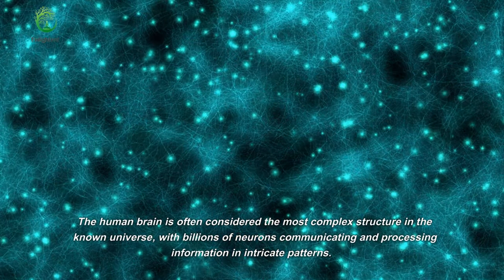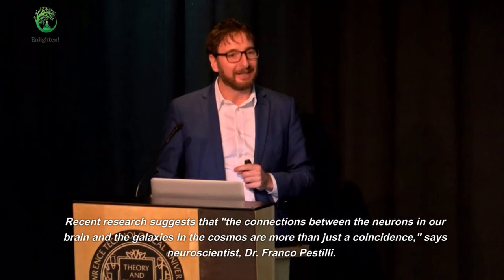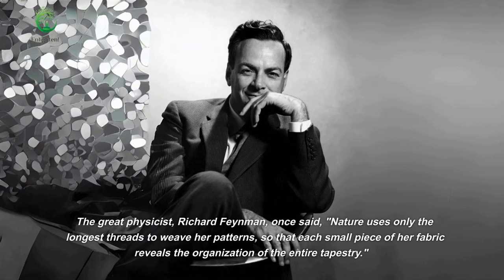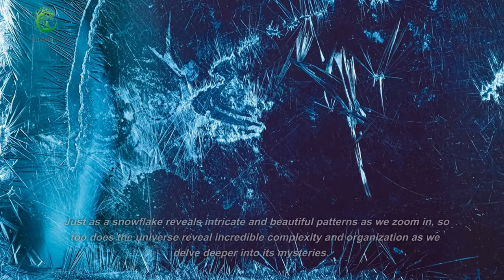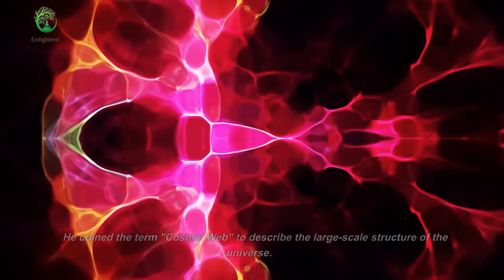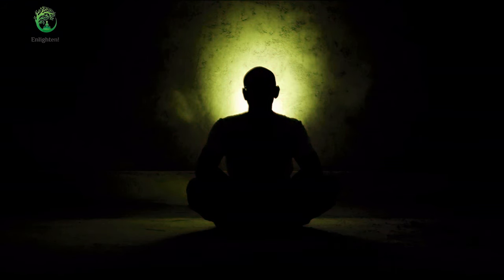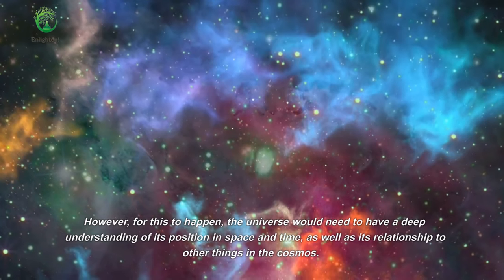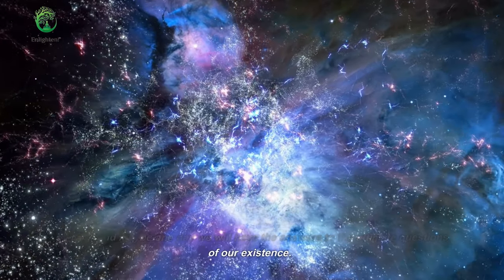The Universe and the Brain: Exploring the Fascinating Similarities